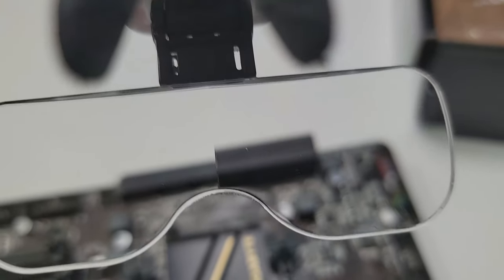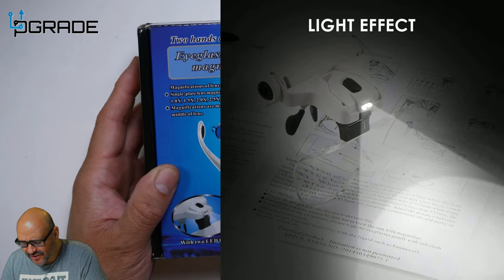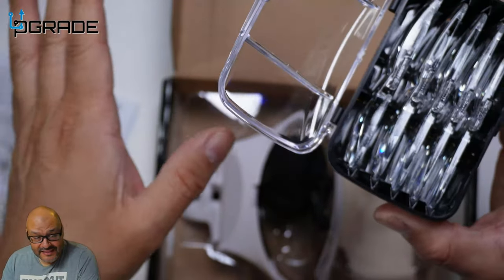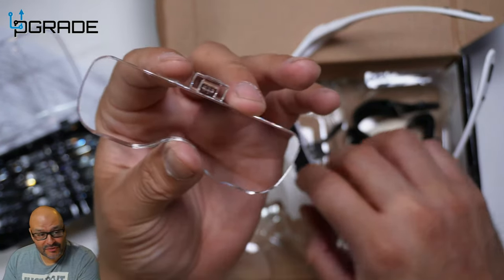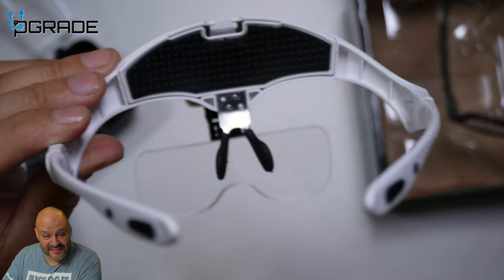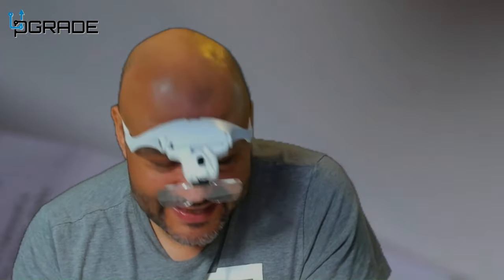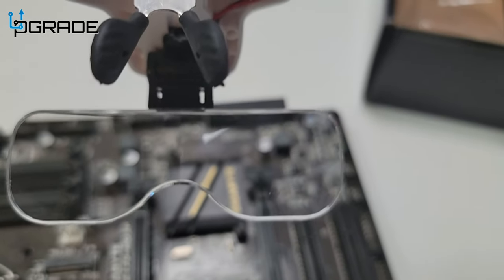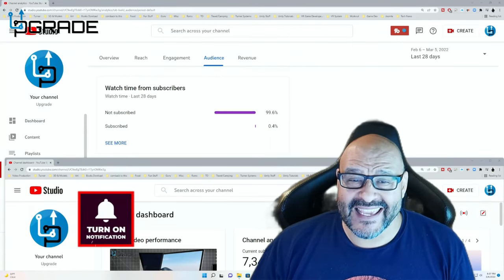Qnoavve Magnifying Glasses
Magnifying Glasses - Headband Magnifier Glasses with 2 Led Light, Hands-Free Interchangeable Headband and 5 Lenses for Close Work